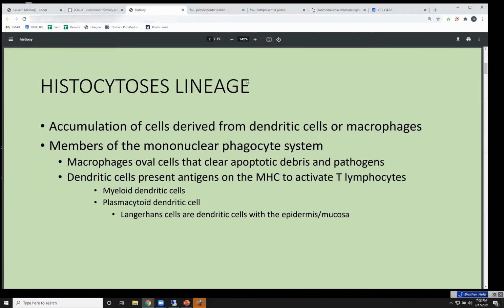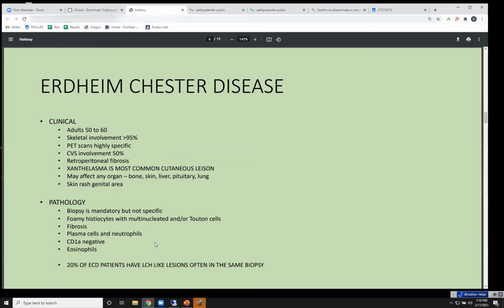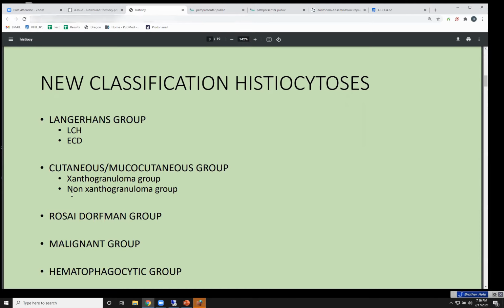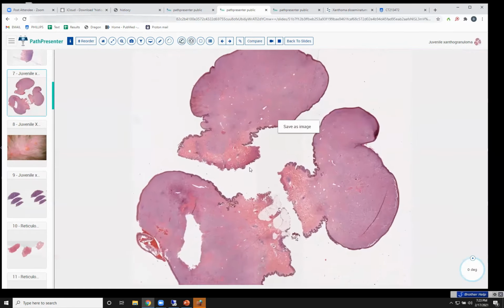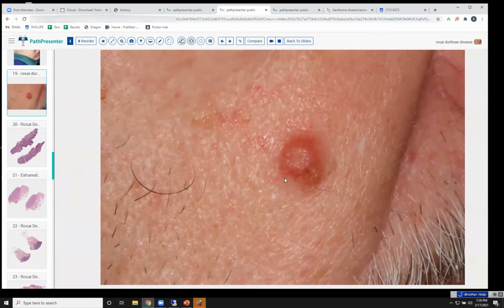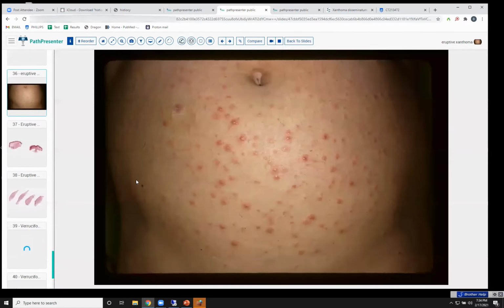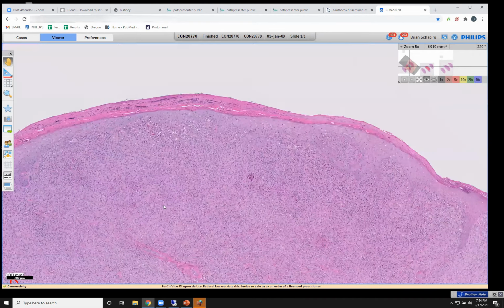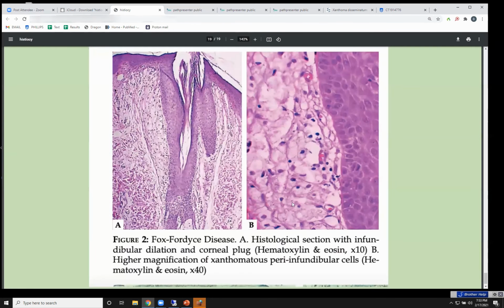Lever Chapter 26: The Histiocytoses